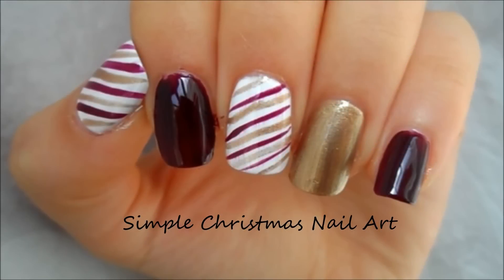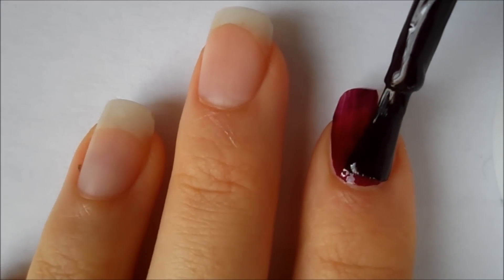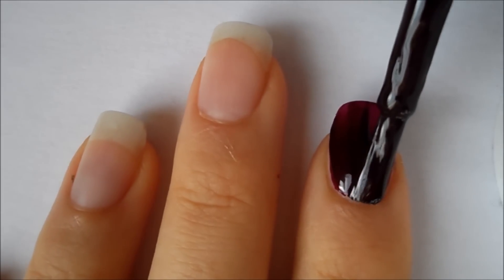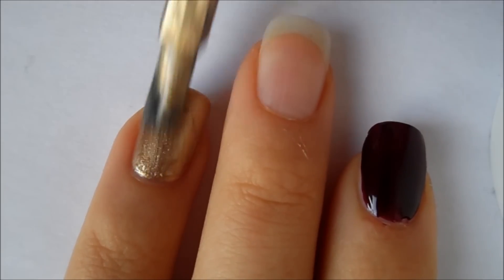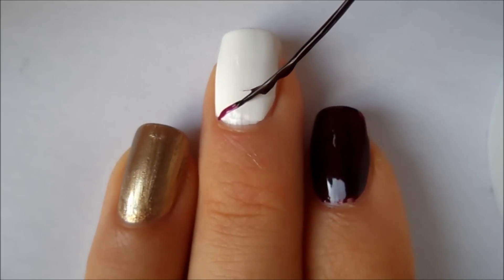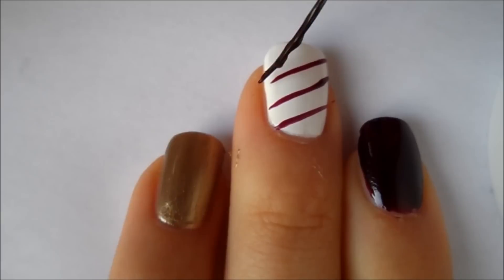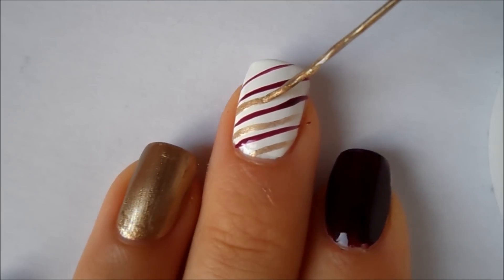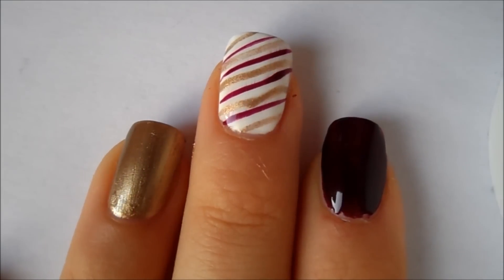Simple Easy Christmas Nail Art !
♡Follow me?
AND please share your re-creations with me lovelynailsxx or tag me in the photo :)